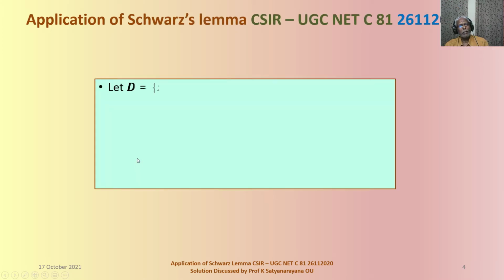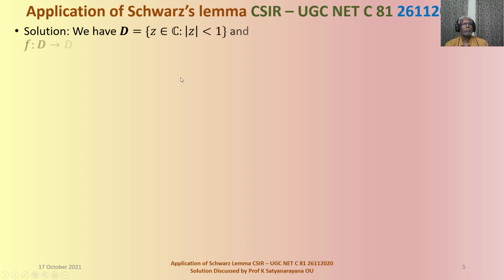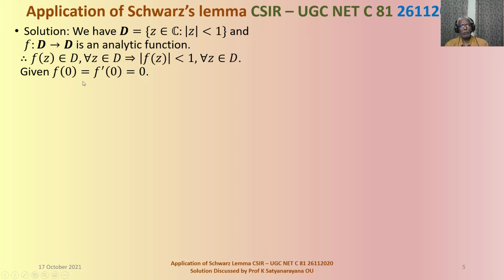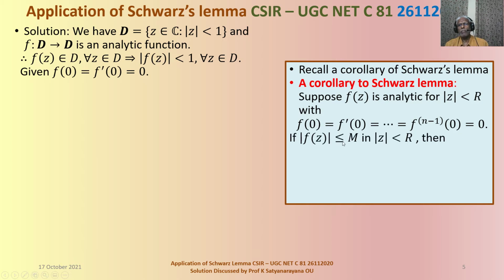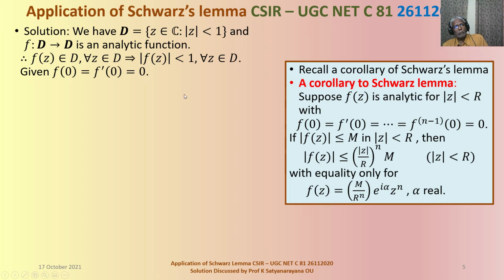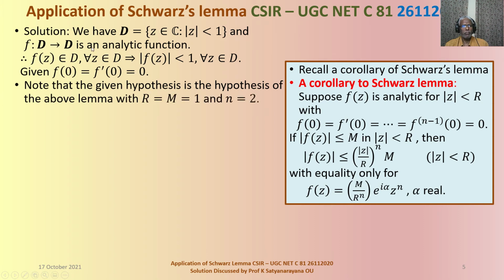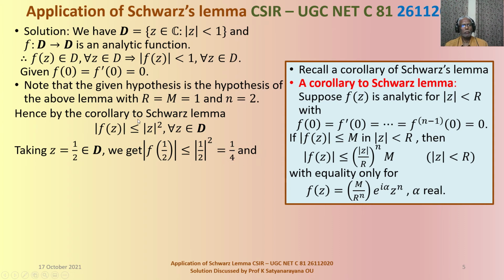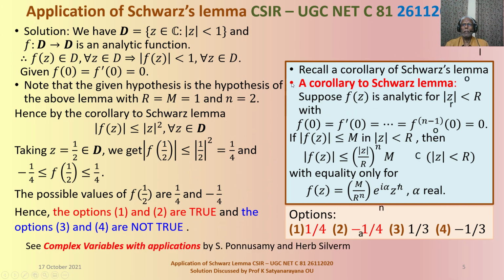Application of Schwarz Lemma CSIR – UGC NET C 81 26112020 Solution Discussed by Prof K Satyanarayana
The solution of a problem from complex analysis, based on an application of a corollary to Schwarz's Lemma, is discussed in detail.